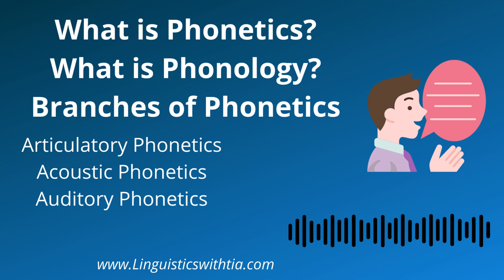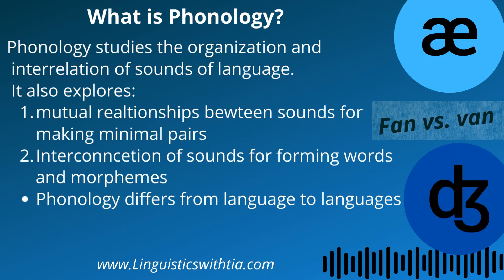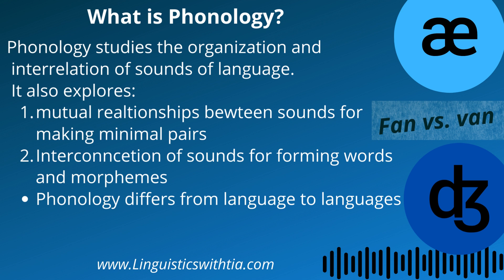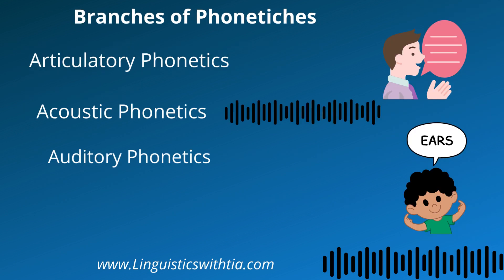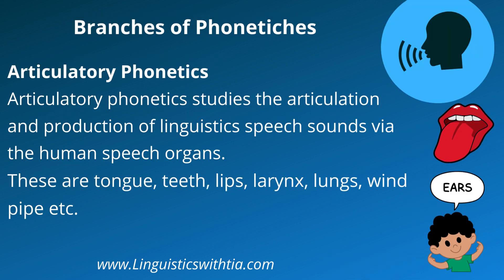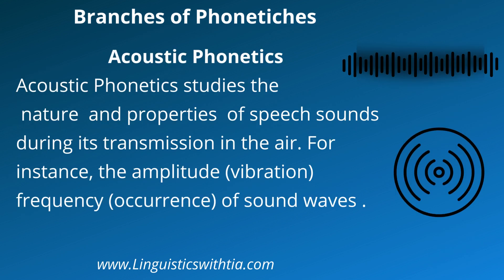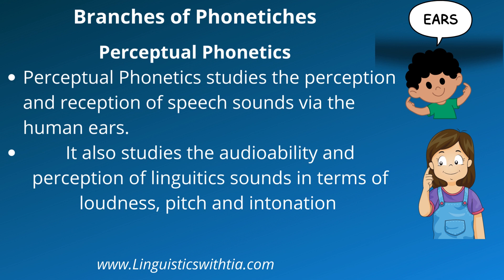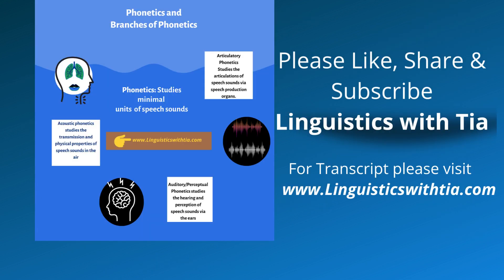Articulatory Phonetics, Acoustic Phonetics, Auditory Phonetics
Branches of Phonetics
Articulatory Phonetics
Auditory /PerceptualPhonetics
Acoustic Phonetics
Language and Linguistics
Phonetics vs. Phonology